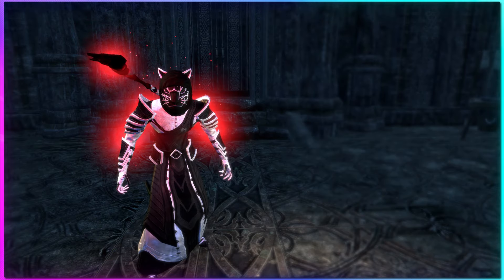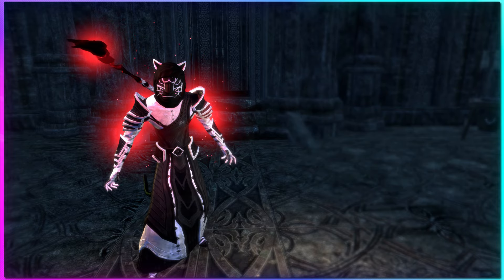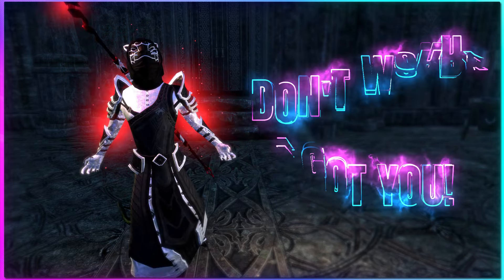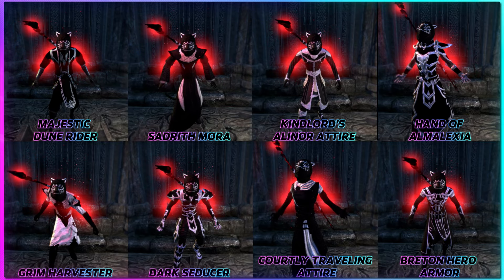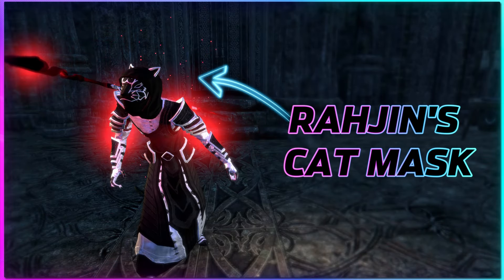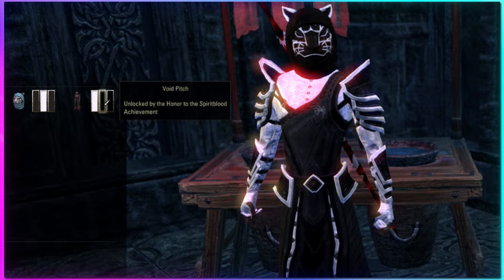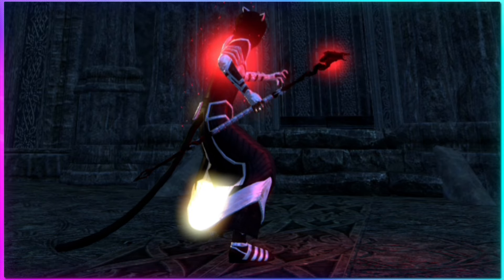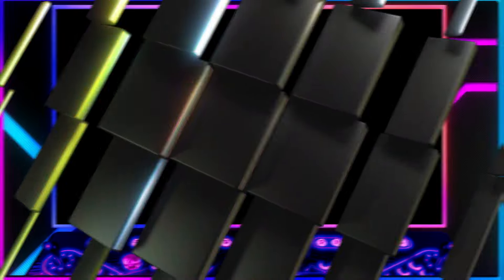TWO MINUTE FASHION GUIDE - NIGHTBLADE - ESO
for written builds and guides for all aspects of ESO!

This is a 2 minute fashion guide covering the Nightblade for Elder Scrolls Online!

ELEMENTS:
Costume: Court of Bedlam
Mask: Rahjin's Cat Mask
Personality: Beast
Staff Motif: Horned Dragon
Glow: Nightblade Class Set from Infinite Archive